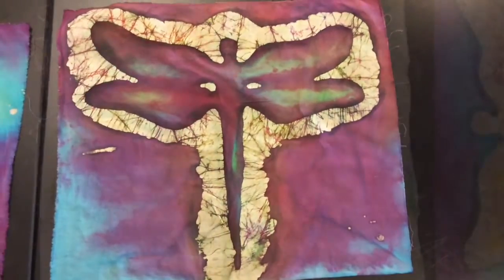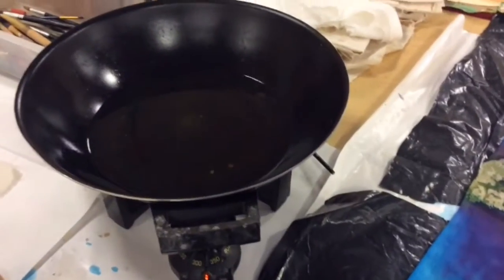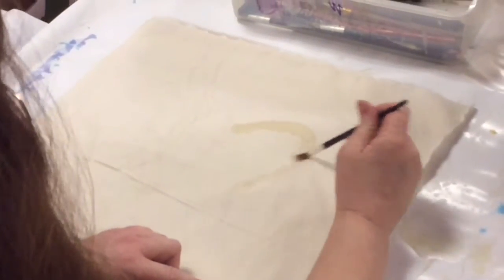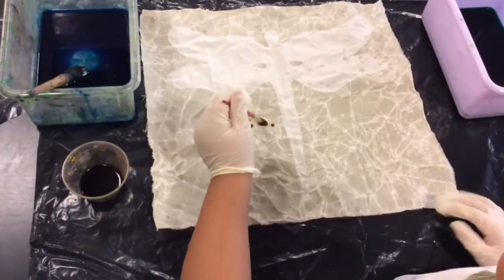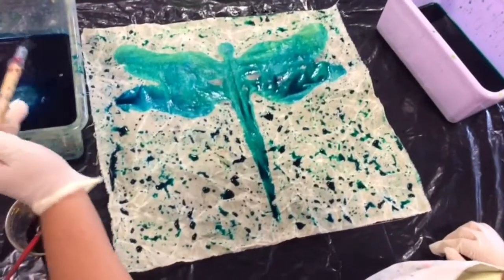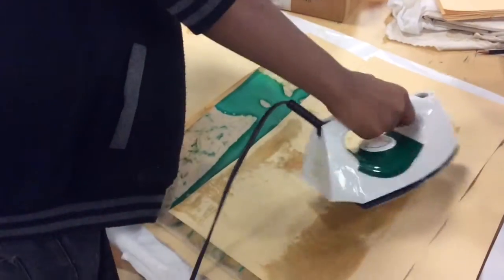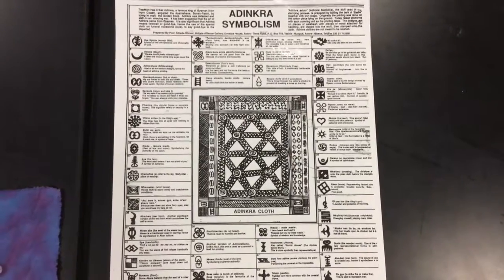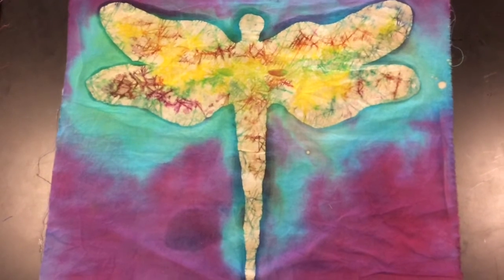ALIQUIPPA Elementary School Batiks